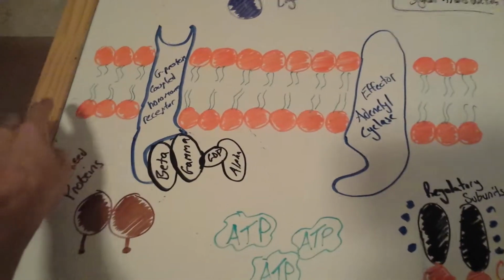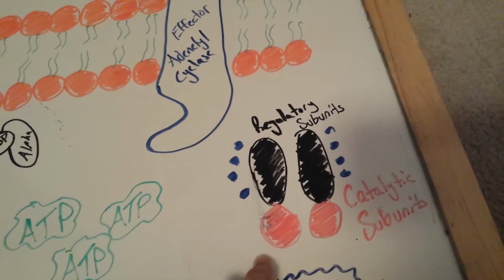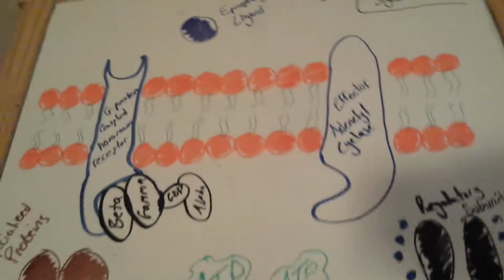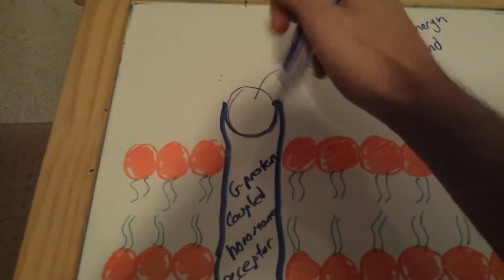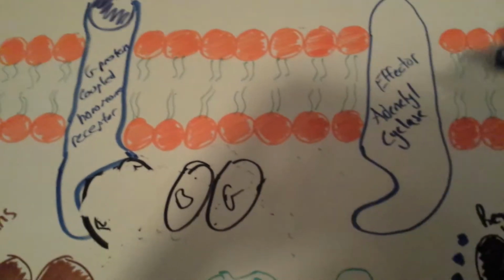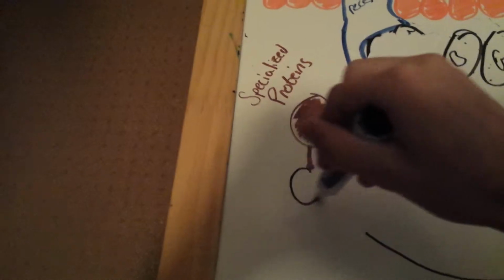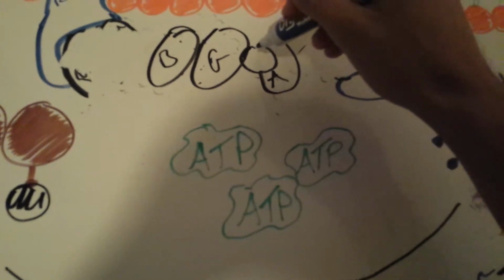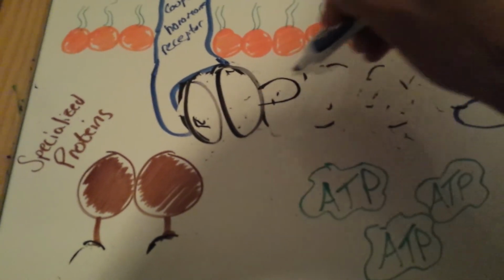G Protiens, cAMP, Signal Transduction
This goes over the topic in a nut shell.